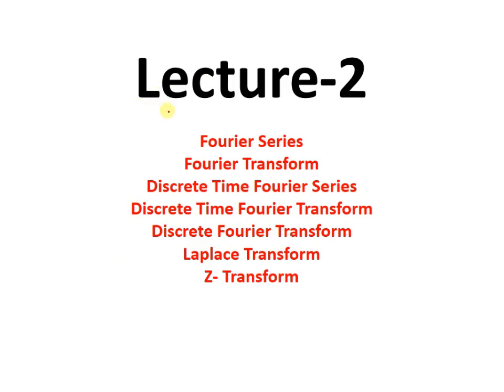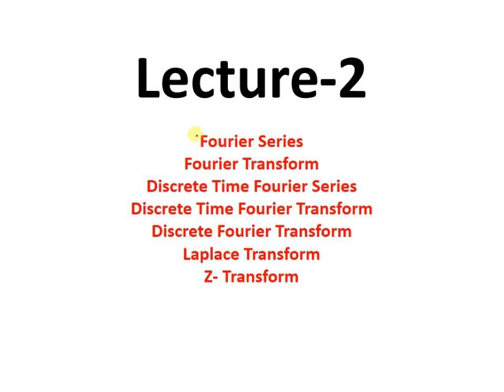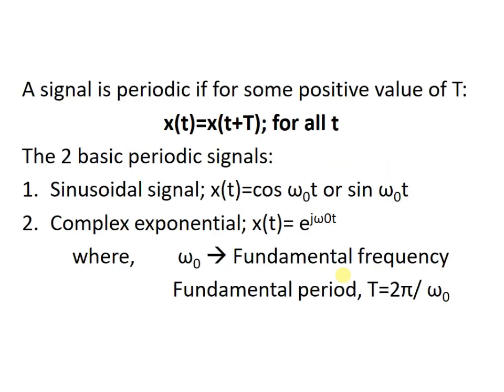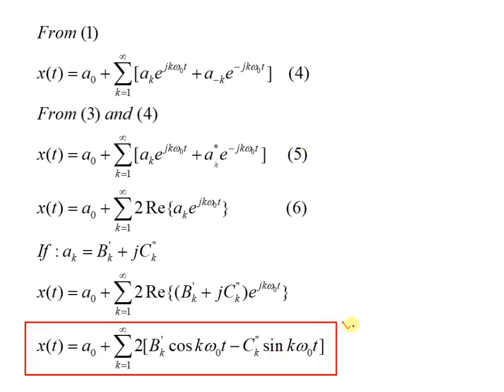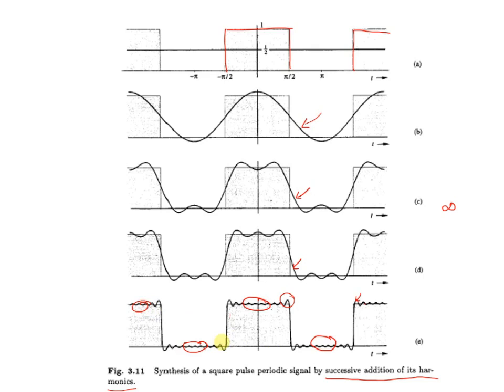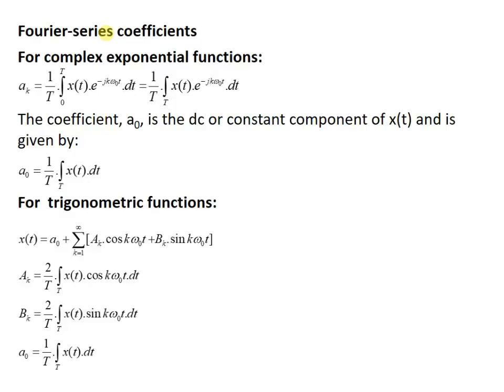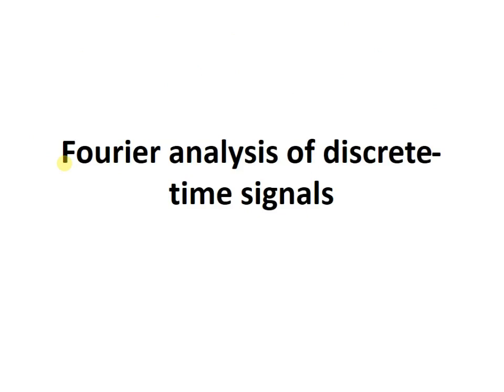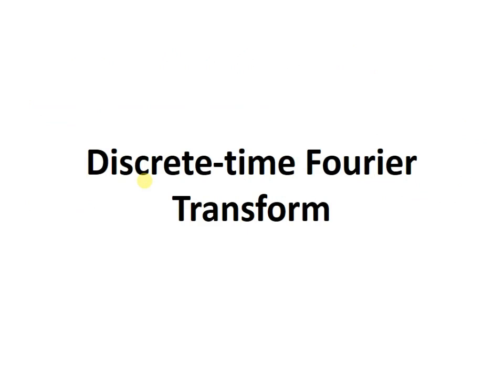Lecture 08: An Introduction to Transform